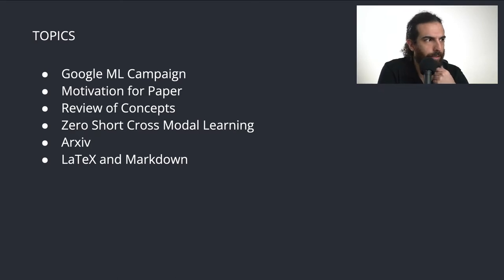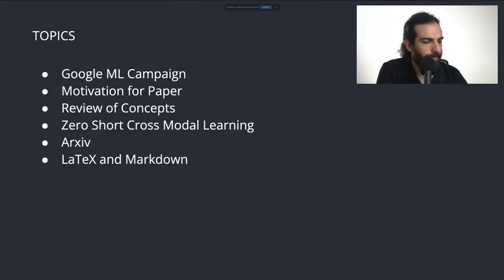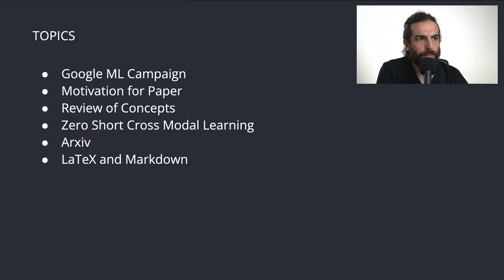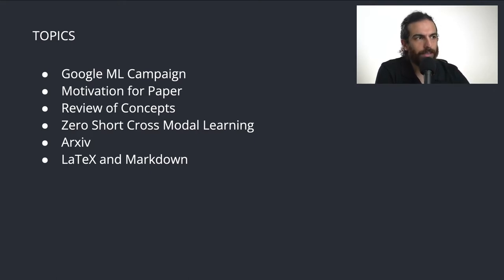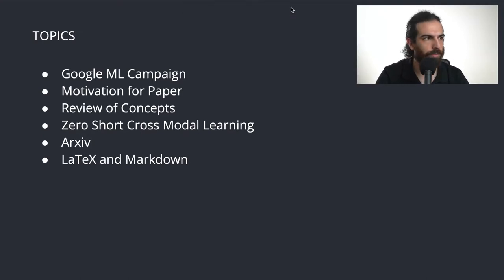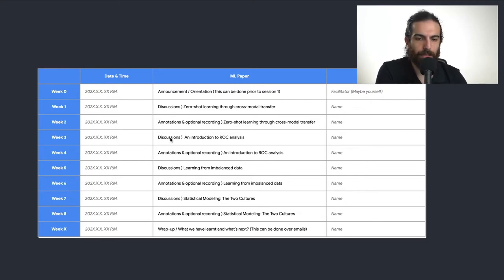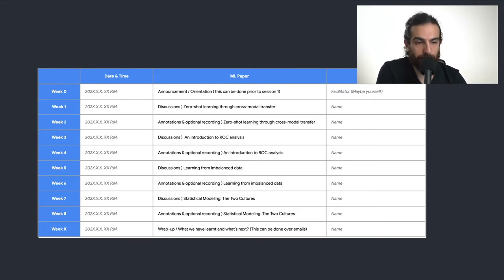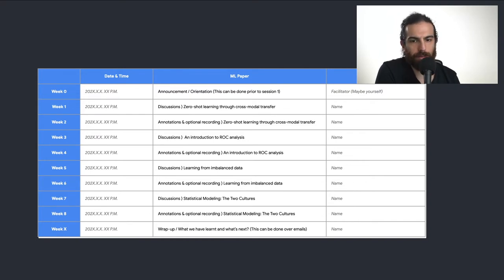Zero-Shot Learning Through Cross-Modal Transfer | ML Paper 1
Welcome to another BigNumber session, everyone!

We are happy to announce that BigNumber has joined the Google ML Ecosystem network.

As part of the global 'ML Paper Reading Clubs campaign' (MLPaperReadingClubs) by the Google ML Ecosystem team, we are going to run the ML Papers sessions, where we will go through select papers on machine learning with the motivation to learn and research topics in machine learning.

In this very first ML Papers session, you will learn how to read and learn from research papers on machine learning. In particular, you will learn to take notes and better understand the mathematics of machine learning.

Paper:
'Zero-Shot Learning Through Cross-Modal Transfer' by Richard Socher, Milind Ganjoo, Hamsa Sridhar, Osbert Bastani, Christopher D. Manning, and Andrew Y. Ng.

2 - Best Practices for Reading Research Papers
3 - Taking Notes in Markdown and Latex
4 - Zero-Shot Learning Through Cross-Modal Transfer

More information about the 'ML Paper Reading Clubs campaign' will be shared soon.

Make sure to join the BigNumber slack channel to participate in discussions and stay up-to-date about upcoming sessions and courses at BigNumber.